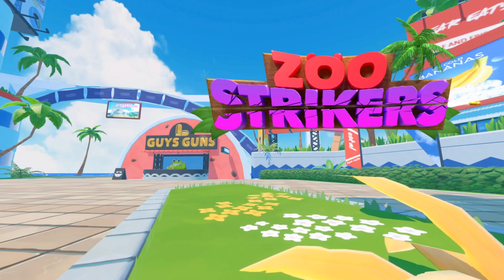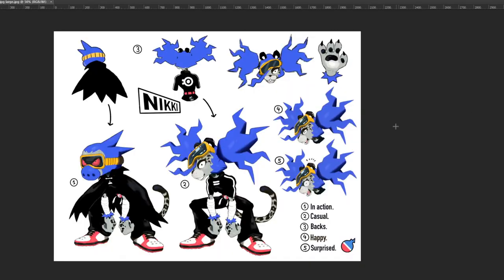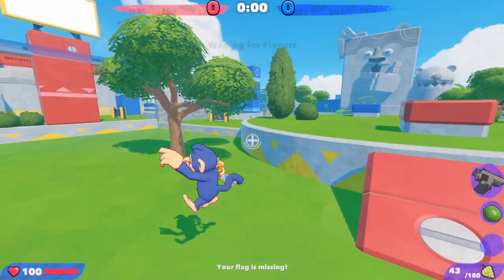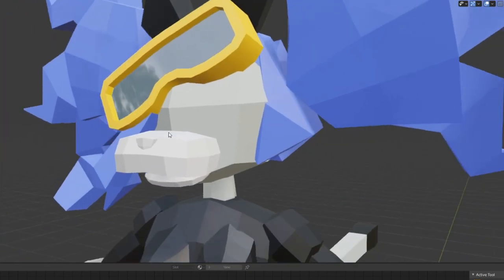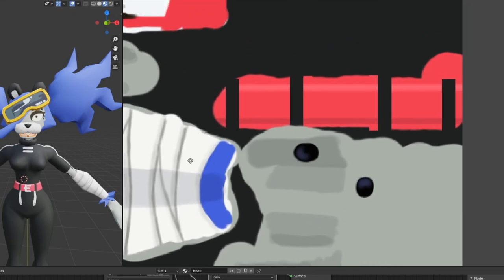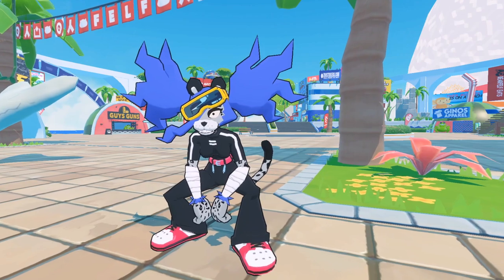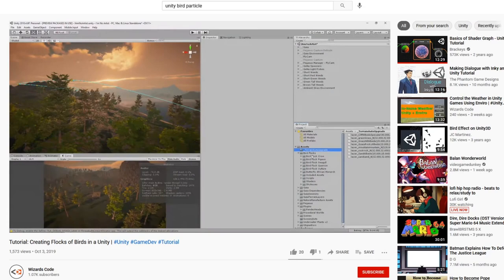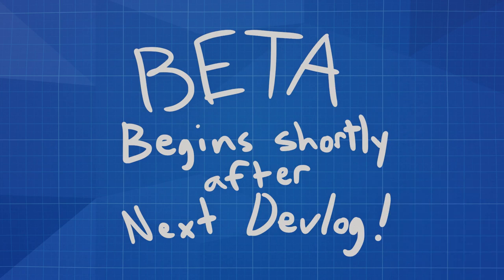Making a Stylized Character! | Zoo Strikers Devlog 4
Zoo Strikers is an online 3D platformer/shooter game I'm making in Unity!  In this Devlog we are making a new character; Nikki. As well as updating the guns AGAIN and prepping for the first closed beta test! This devlog also has the world record for least funny game dev log!